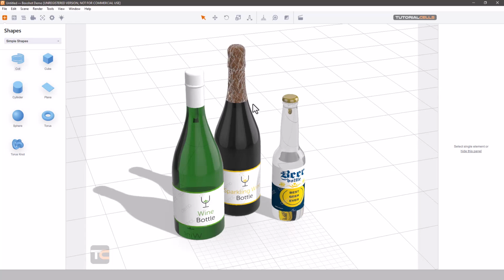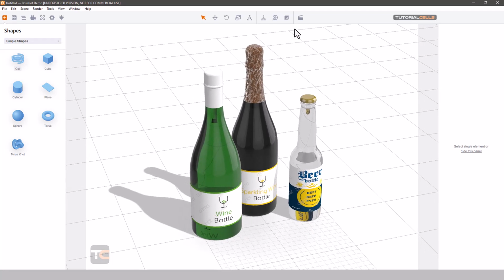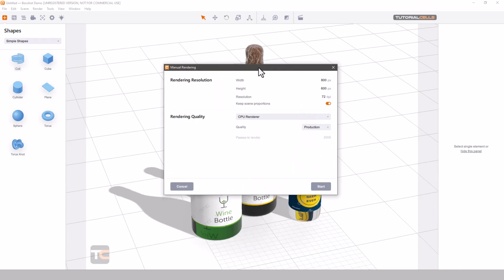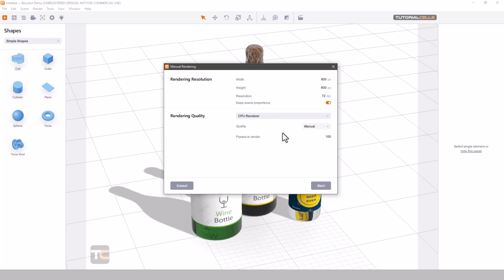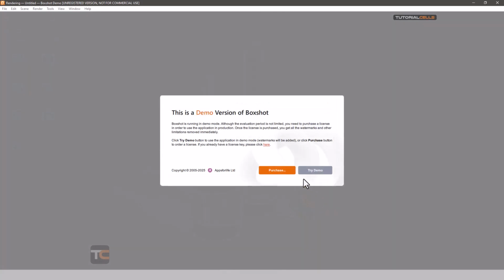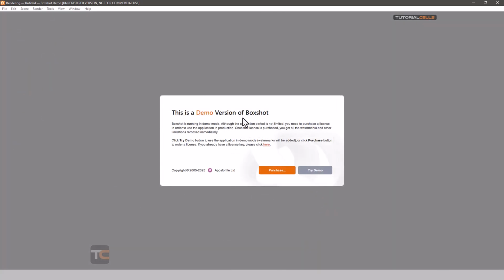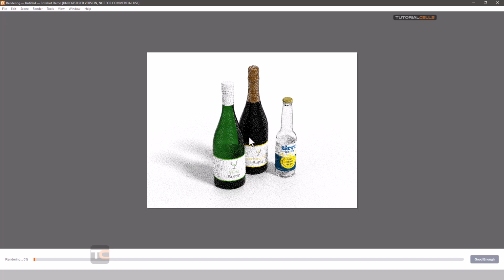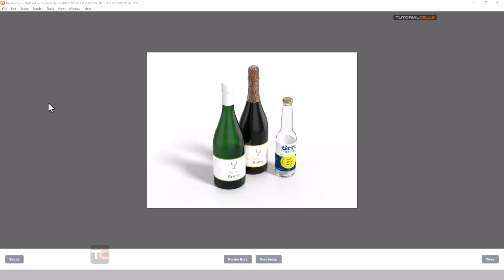025. Render & Output Settings In Boxshot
Render & Output Settings In Boxshot

Components of the BALAS Software Lock:
Features and Security Layers:
• Remote Desktop Broken: Blocks remote desktop connections
• Anti Virtual Machine: Blocks virtual machines
• Video Port Blocker: Blocks video ports
• Clipboard Blocker: Prevents clipboard copying
• Smart Print: Smart printing of text documents